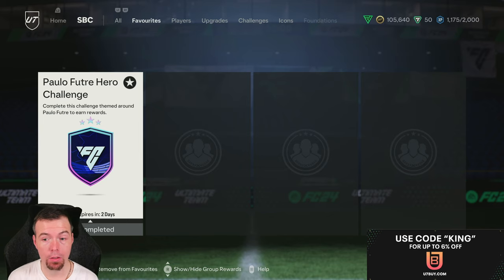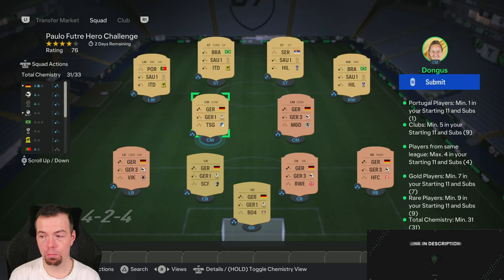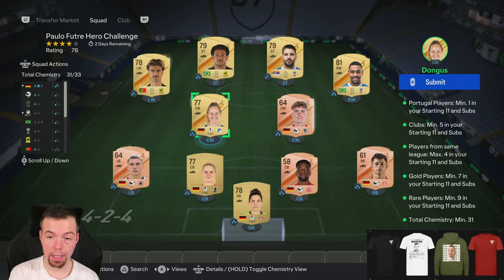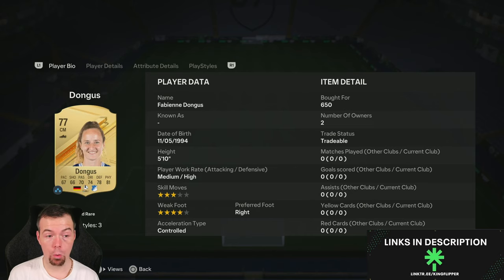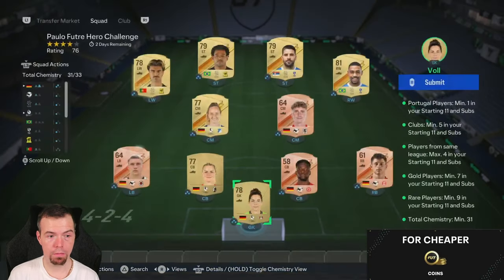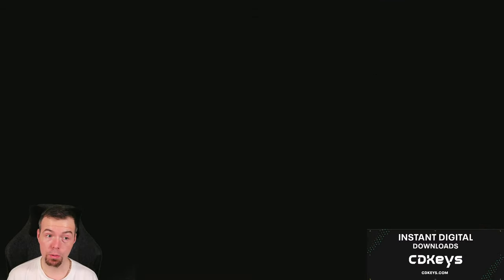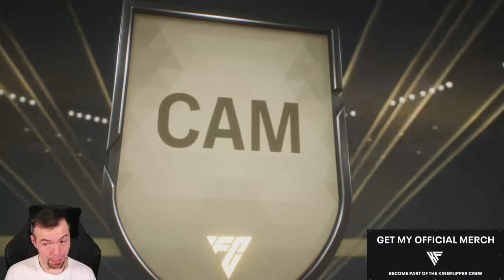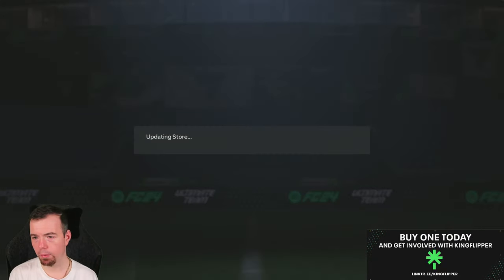Paulo Futre Hero Challenge SBC Completed | Tips & Cheap Method | EAFC 24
Save 6% of FC 24 coins, buying with code "king" at U7BUY
Or

yo guys welcome to another TOTGS sbc video, this is the Paulo Futre Hero Challenge SBC, hope it helps and hope you help out the channel